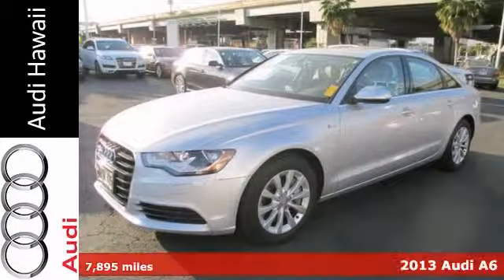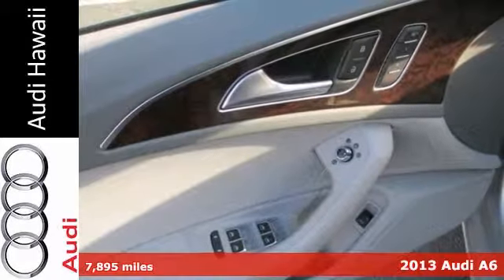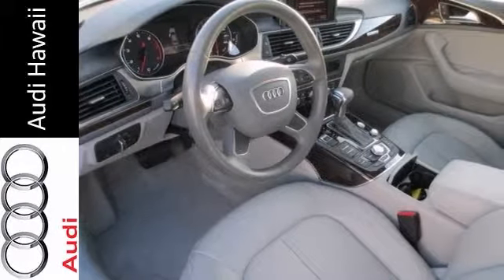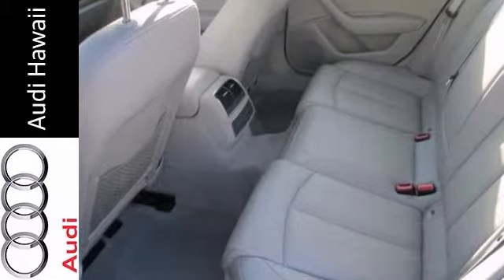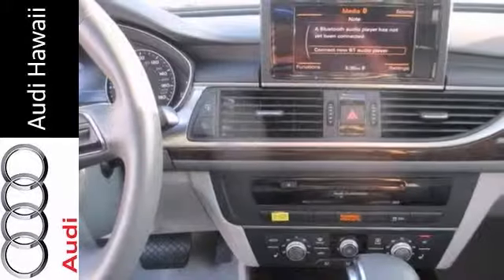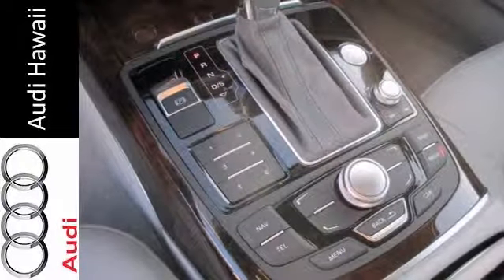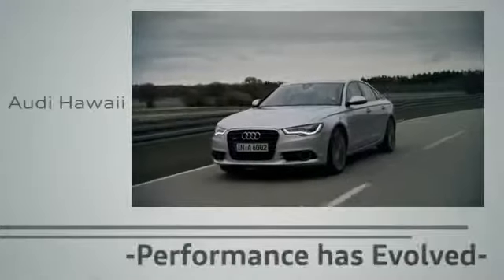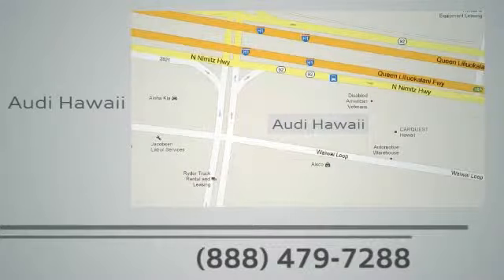2013 Audi A6 Honolulu, HI E912 - SOLD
Year: 2013
Make: Audi
Model: A6
Trim: 8 Speed Shiftable Automatic
Engine: 6 Cylinder Supercharg
Transmission: 8 Speed Shiftable Automatic
Color: Ice Silver
Interior: Gray
Mileage: 7909
Stock #: E912
Audi Hawaii provides the best of low cost used vehicles to stunning luxury vehicles with low mileage. Check out the Audi CERTIFIED PRE-OWNED VEHICLES for the great combination of dependability and affordability. Audi Hawaii presents this 2013 Audi A6 4DR SDN QUATTRO 3.0T PREMIUM. Represented in ICE SILVER. Fuel Efficiency comes in at 27 highway and 18 city. Under the hood you will find the 3.0 Liter F.I. SC coupled with the 8-SPEED TIPTRONIC AUTOMATIC TRANSMISSION -INC: DYNAMIC SHIFT PROGRAM (DSP). The Word Around Town: The 2013 Audi A6 is a mid-size luxury sport sedan that offers strong performance while also delivering all-weather confidence and good gas mileage. Interior and back-seat space is also a bit better than in other rear-wheel-drive European sport sedans, and the interior appointments themselves stand out as more fashion-forward. Audi claims best-in-class fuel economy for the 2.0T model, which achieves up to 24 mpg city, 33 highway. Advanced technology--whether for safety, information, or entertainment--is where the A6 really stands out. It offers blind-spot monitors, a night vision system, a head-up display, parking sensors, adaptive cruise control, and other leading-edge safety features, but it's also ahead of the curve with its excellent MMI Touch system, which includes a simplified interface and a scratch-pad controller that lets you input addresses by tracing individual letters. Meanwhile, the S6 remains a performance standout--this time with improved mileage, yet with stronger performance than ever. The new model can get to 60 mph in just 4.8 seconds. Opti

Address:
2770 Waiwai Loop